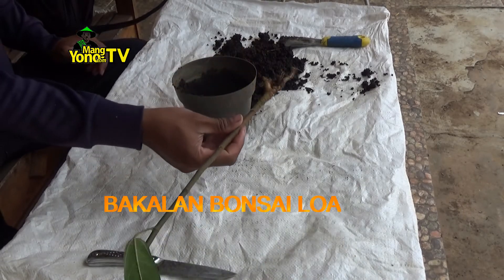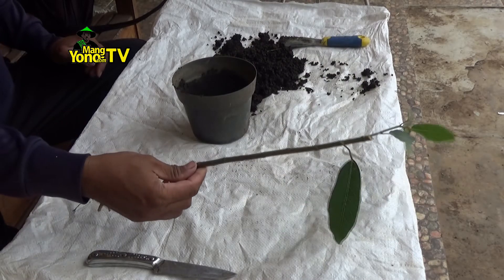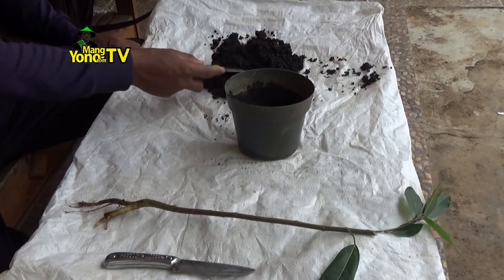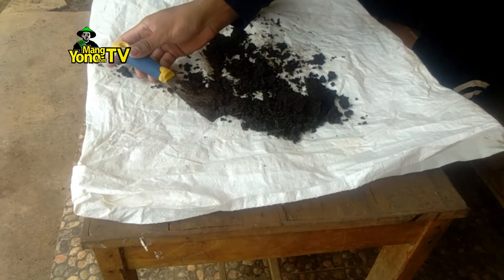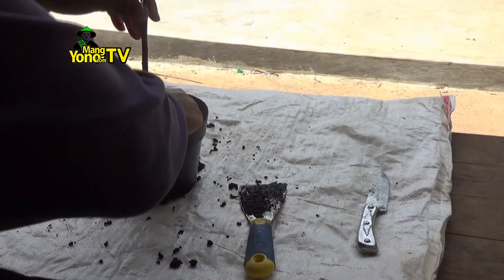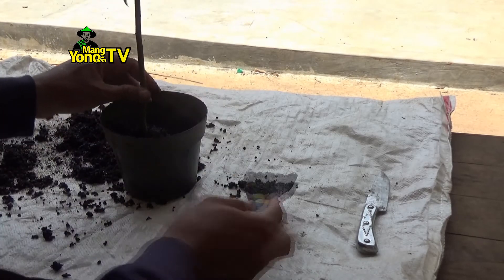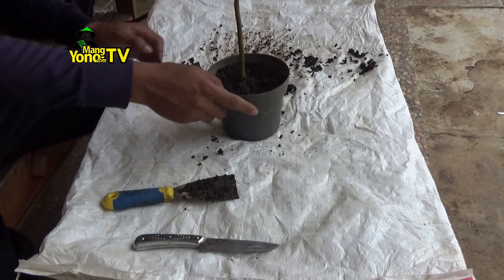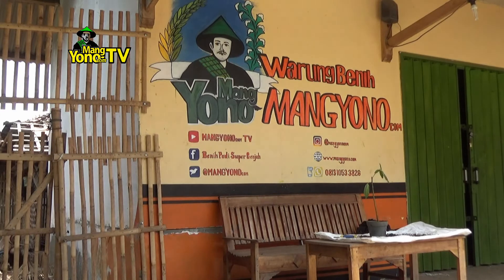Cara Menanam Bakalan Bonsai Loa (Ficus racemosa)